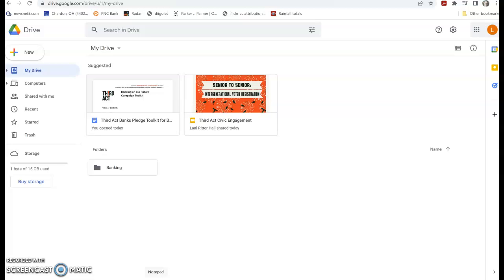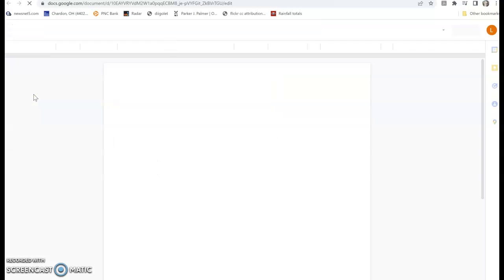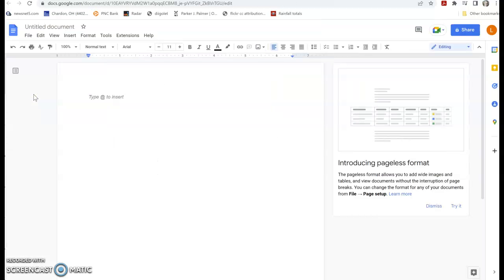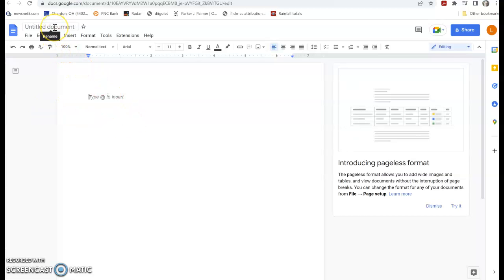How to create a new google doc